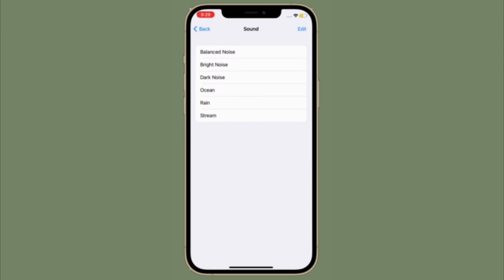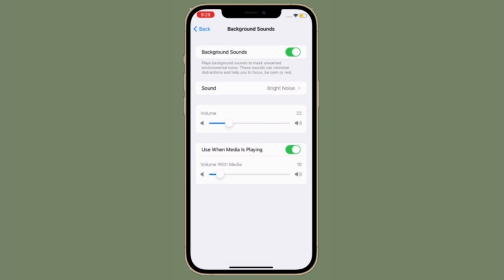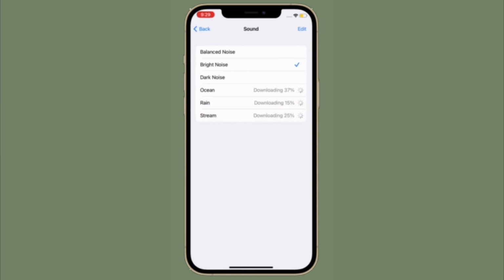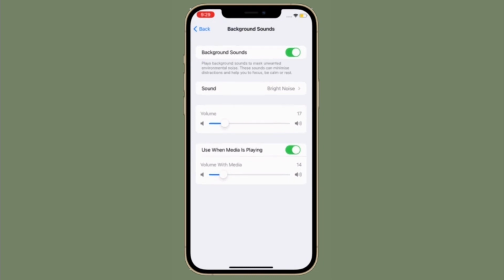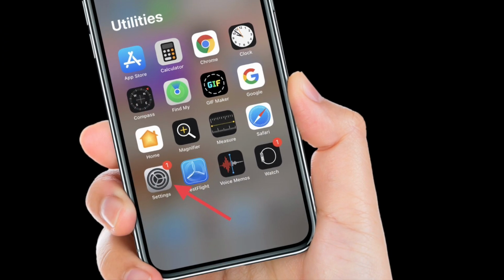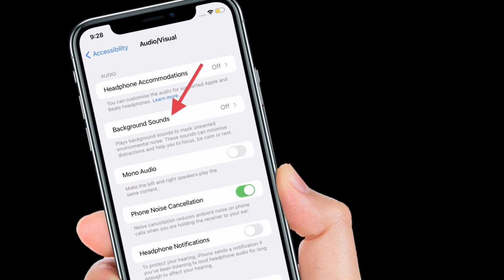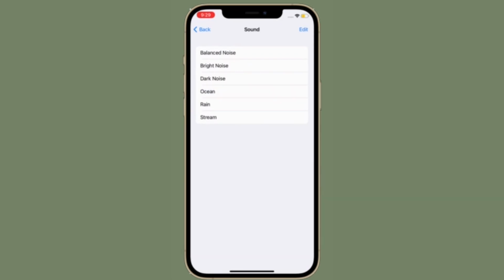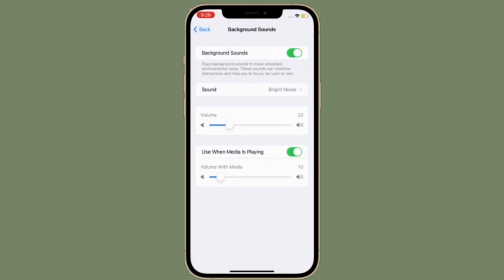How to Use Background Sounds in iOS 15 to Minimize Distractions on iPhone and iPad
With iOS 15 or iPadOS 15, you can use the background sounds to minimize distractions and stay focused on your iPhone and iPad. Here is how it works.